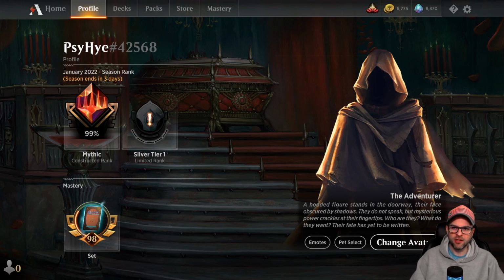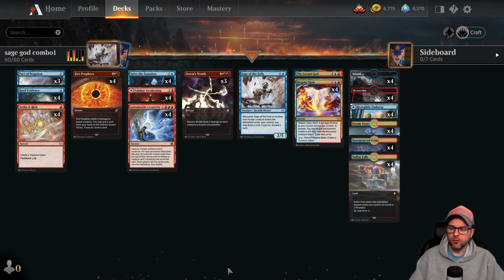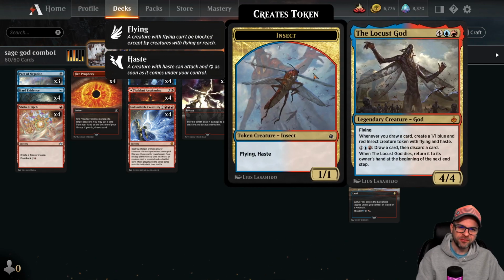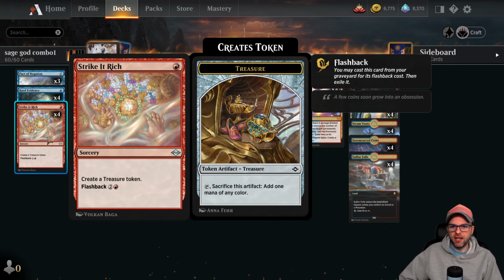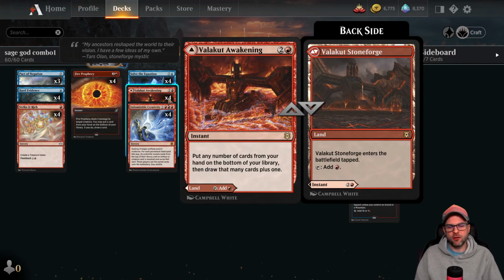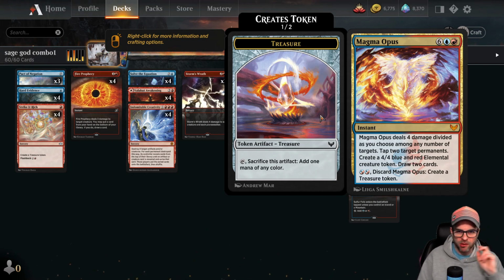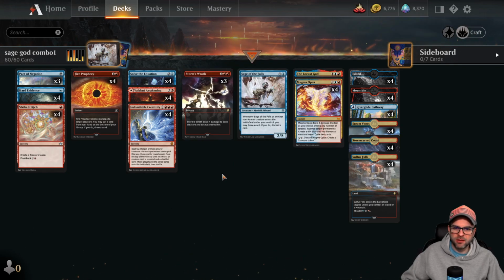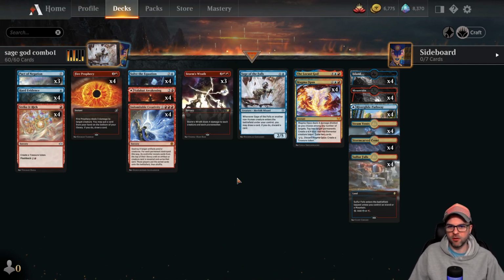Locust God Combo - Win on turn 3 - Historic MTGA Deck Tech - Magic the Gathering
Let's talk about this powerful "Splinter Twin" like deck in historic and how I build it to be as consistent, fast, and powerful as possible.

Deck
1 Sage of the Falls (ELD) 63
4 Mountain (MID) 274
1 The Locust God (AKR) 243
4 Indomitable Creativity (KLR) 130
4 Fire Prophecy (IKO) 116
4 Steam Vents (GRN) 257
4 Stormcarved Coast (VOW) 265
4 Riverglide Pathway (ZNR) 264
4 Sulfur Falls (DAR) 247
3 Pact of Negation (AKR) 73
4 Magma Opus (STX) 203
4 Hard Evidence (MH2) 46
4 Valakut Awakening (ZNR) 174
4 Solve the Equation (STX) 54
4 Strike It Rich (MH2) 143
4 Island (MID) 270
3 Storm's Wrath (THB) 157